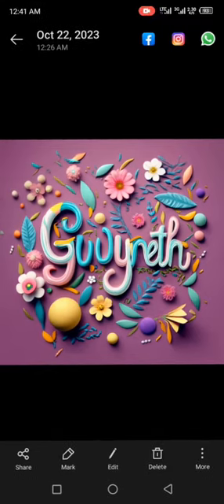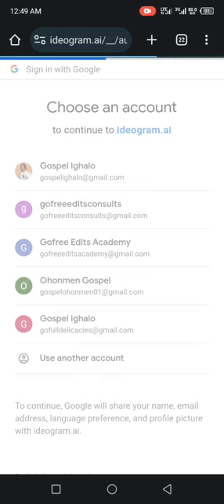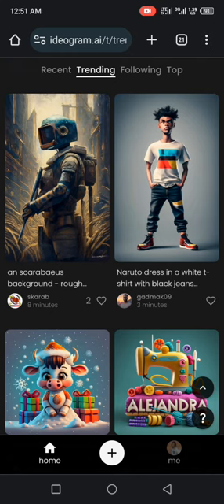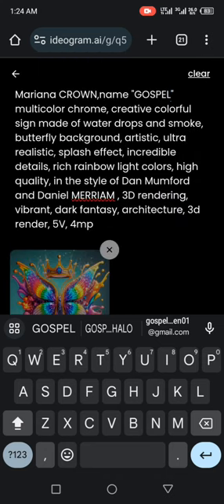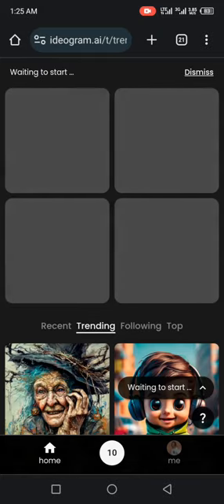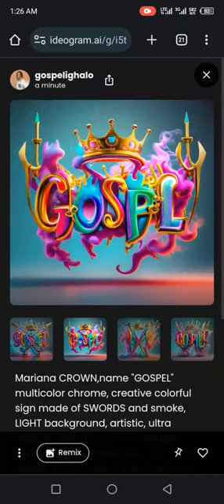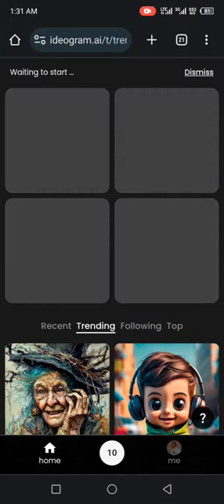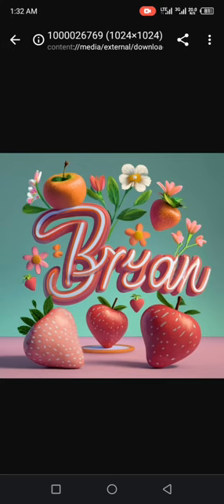ONE WAY TO CREATE BEAUTIFUL DESIGNS,LOGOS OR PHOTOS FOR FREE